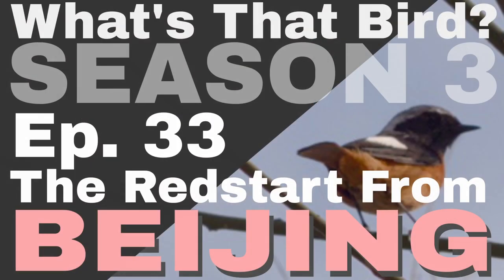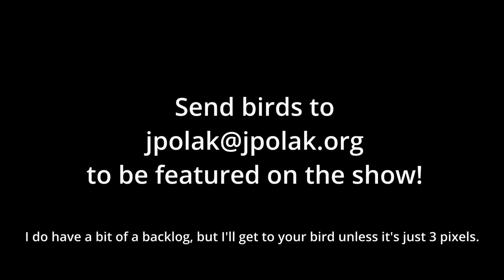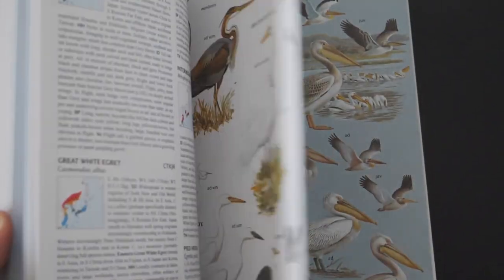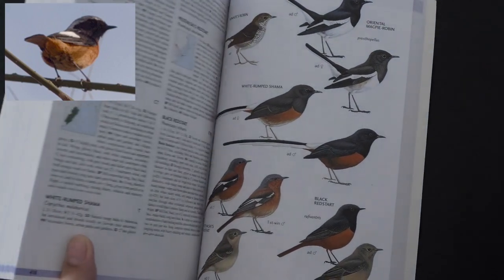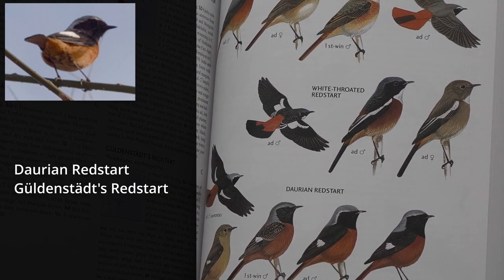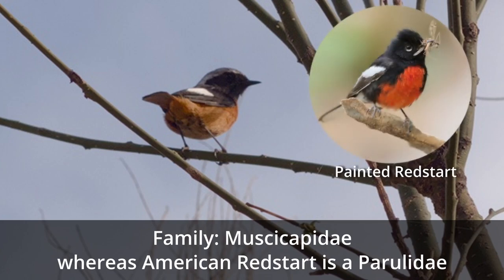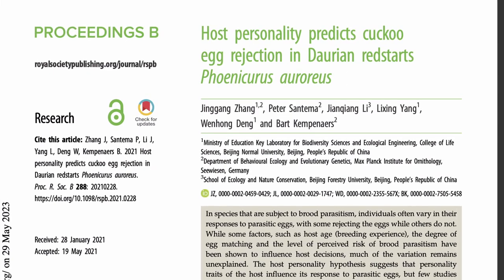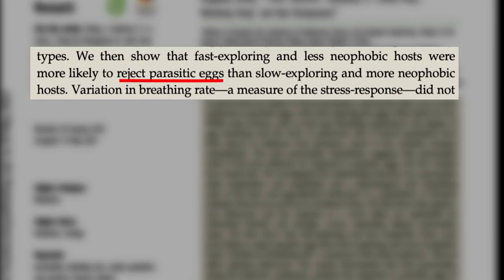A species with different personalities? What's that Bird? Episode 33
Today I try and identify a bird from Beijing, and look at research suggesting different individuals fromt his species might have different personalities!